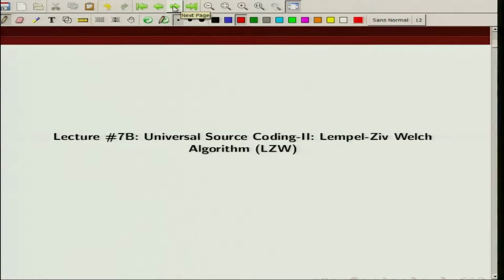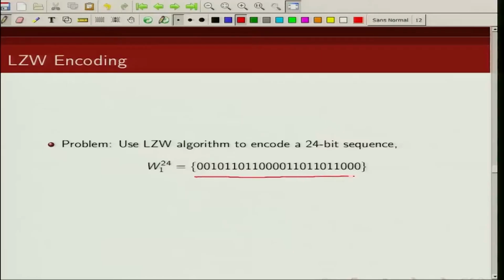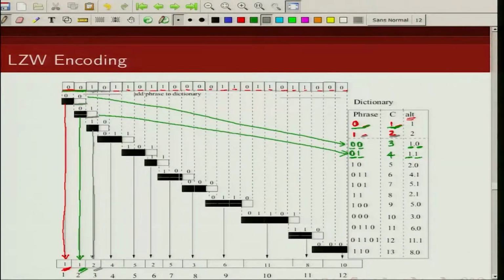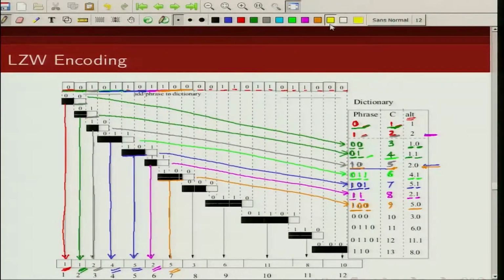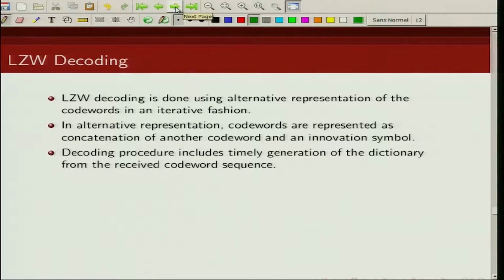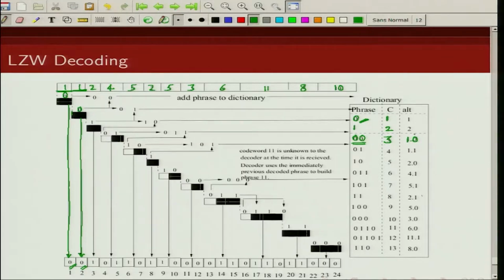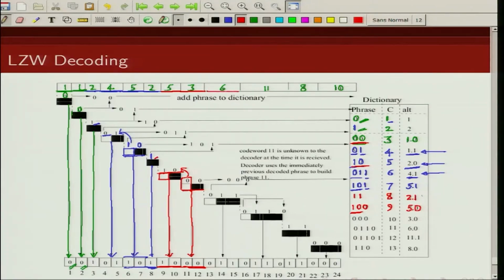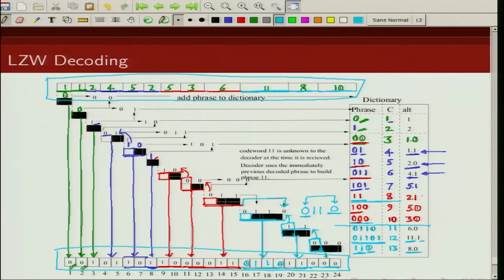Universal source coding-II_ Lempel-Ziv Welch Algorithm (LZW)